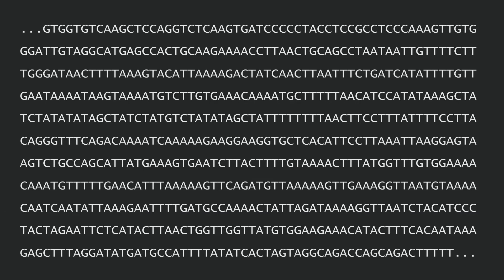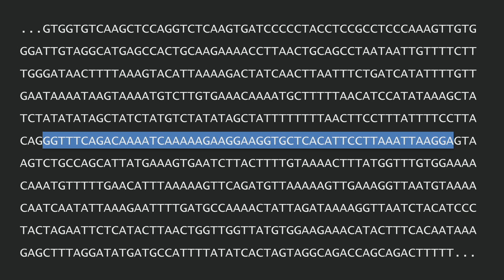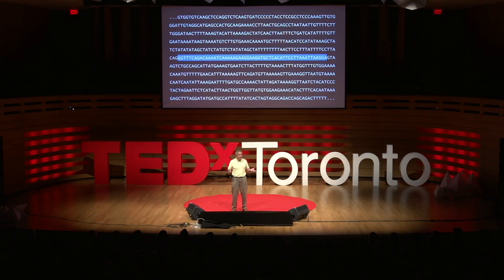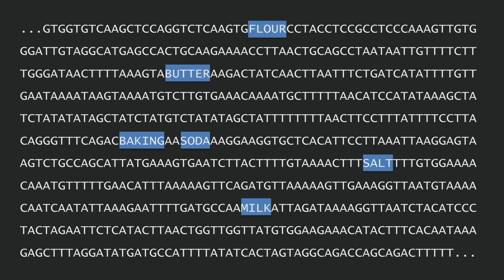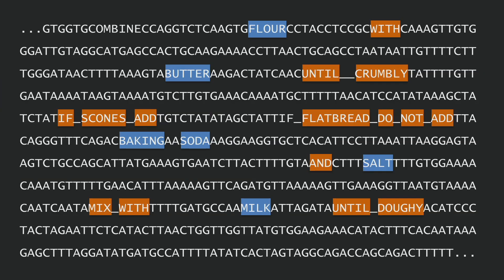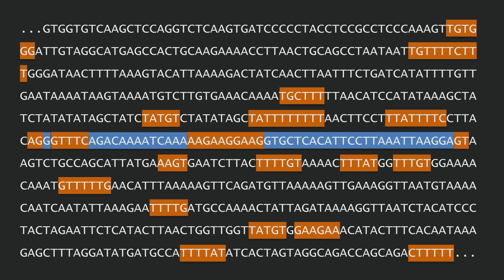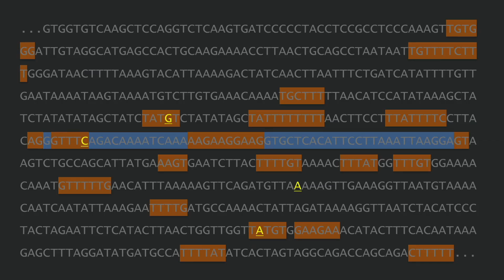Recipes in our Genomes: Brendan Frey at TEDxToronto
The fifth annual TEDxToronto conference took place on September 26, 2013 at The Royal Conservatory of Music.

For our 2013 TEDxToronto Conference, all talks, performances and demos were rooted in our selected theme, "The Choices We Make."

About the Speaker:
Dr. Frey hunts for the genetic codes that determine the fates, sometimes good and sometimes bad, of the cells in our bodies. A world leader in introducing concepts and algorithms that reveal how our cells 'read' our DNA and that make reliable predictions for how our cells behave. Dr. Frey is a Professor at the University of Toronto and a Fellow of the Canadian Institute for Advanced Research. He sits on the Technical Advisory Board of Microsoft Research India and his grad students contribute to knowledge transfer in companies big and small.